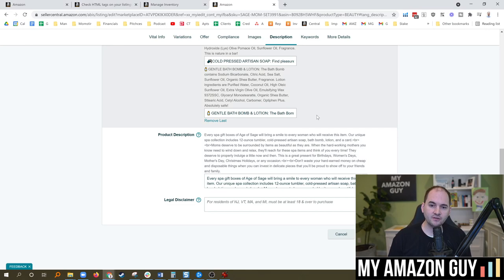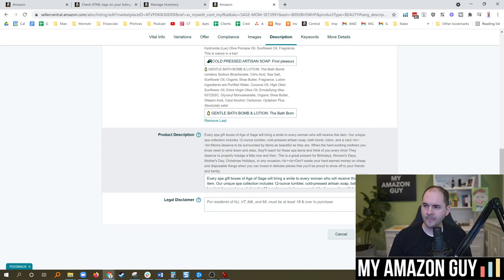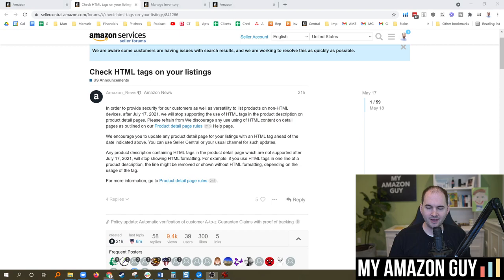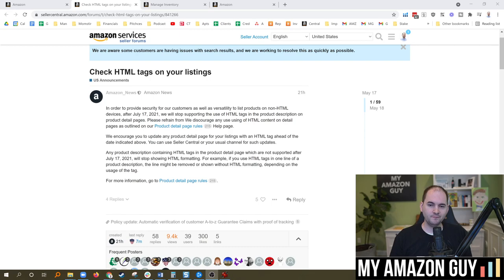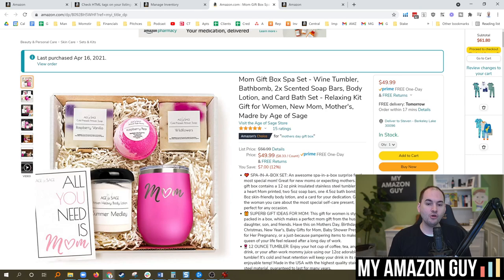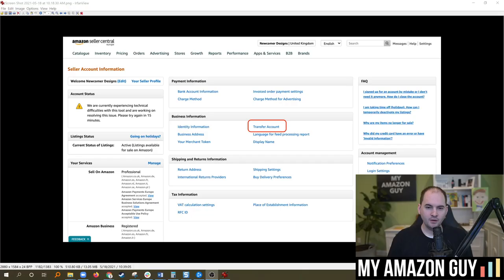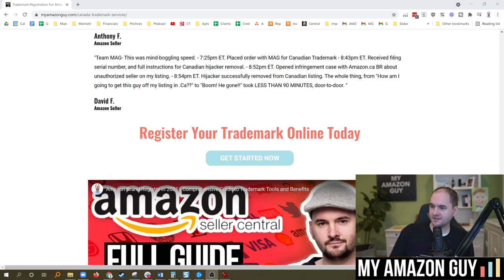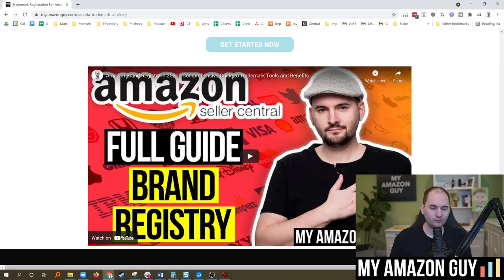[ HTML BANNED ] Product Descriptions Must be Code Free by July 17, 2021 on Amazon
00:00 - HTML with My Amazon Guy
0:09 - Seller Forms from Seller Support Cases // Break HTML Codes
0:50 - HTML Support & Product Description
1:45 - Amazon Changes of Product Description
2:10 - Display Product Description & A plus Content
2:51 - EU Transfer Button
 3:13 - Canadian Trademarks
3:54 - Check Us Out at myamazonguy.com!!!

In order to provide security for our customers as well as versatility to list products on non-HTML devices, after July 17, 2021, we will stop supporting the use of HTML tags in the product description on product detail pages. Please refrain from We discourage any use using of HTML content on detail pages as outlined on our Product detail page rules 215 Help page.

We encourage you to update any product detail page for your listings with an HTML tag ahead of the date indicated above. You can use Seller Central or your usual channel for such updates.

Any product description containing HTML tags in the product detail page which are not supported after July 17, 2021, will stop showing HTML formatting. For example, if you use HTML tags in one line of a product description, the line might be removed or shown without HTML formatting, depending on the usage of the tag.

Product Detail Page Rules
Customers will first learn about your offers on a product detail page. The policies below ensure each product detail page covers a single unique item. This helps give customers a clear and consistent buying experience. In general, you will need to:

Comply with any relevant style guides and refrain from using HTML, JavaScript, or other code.

Podcast.MyAmazonGuy.com
YouTube.com/MyAmazonGuy